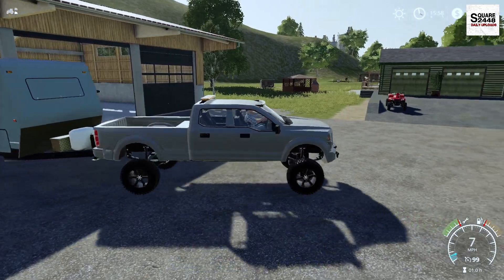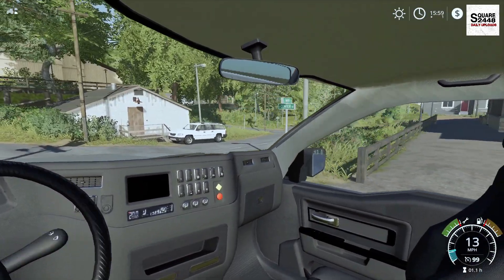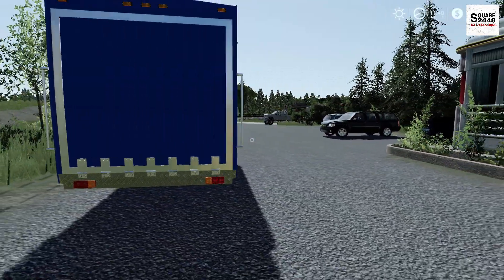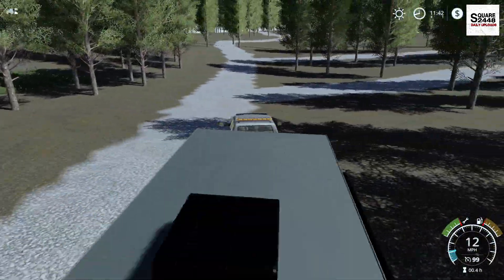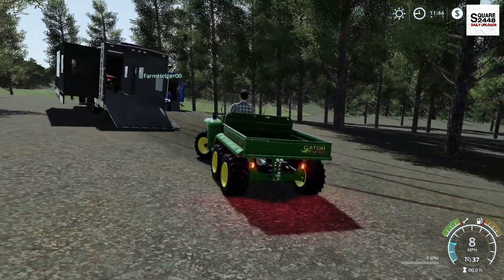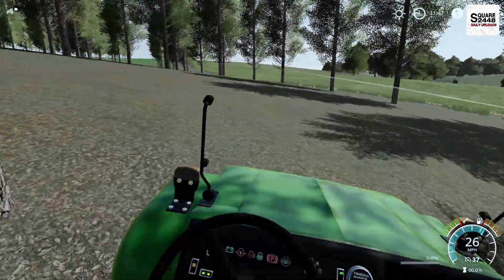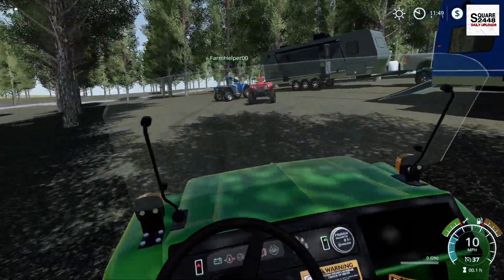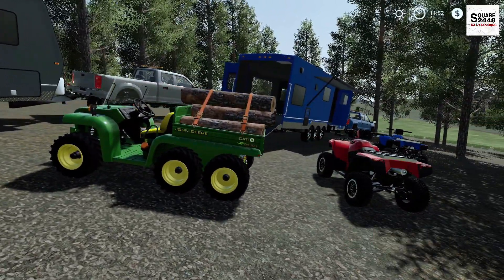Camping & Trail Riding With LIZARD QUADS! | Xbox One | Multiplayer | Toy Haulers | FS19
Today we are playing Farming Simulator 19 on the Xbox One with the homeowner series on the Ravenport Map!